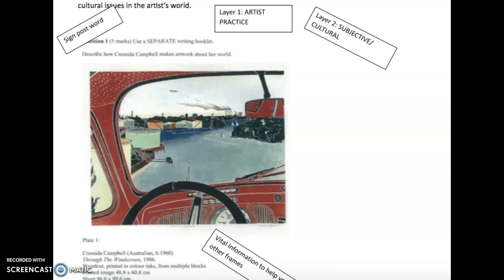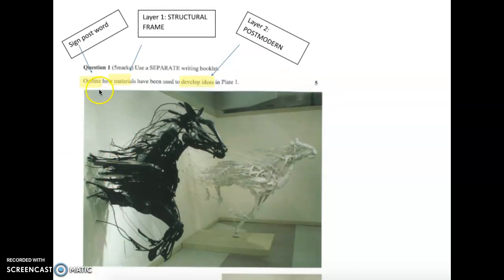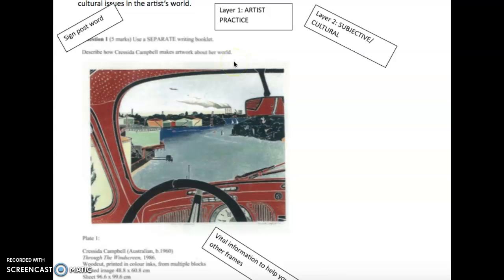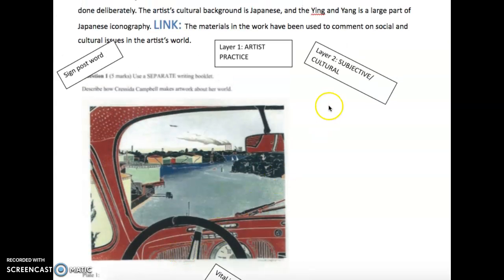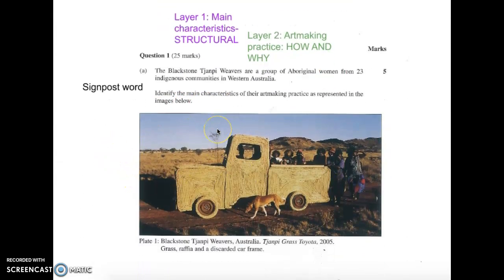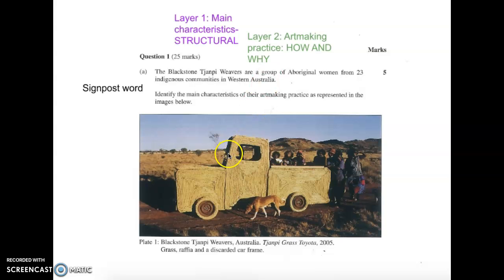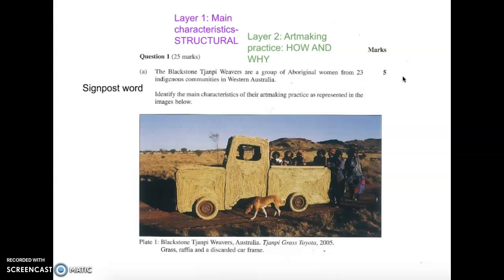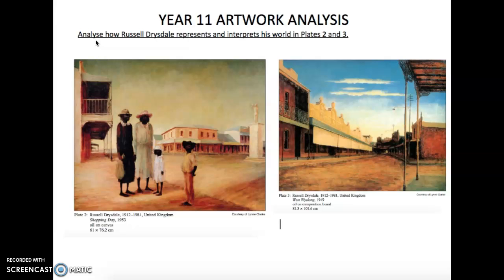Year 11_ signpost words and layers